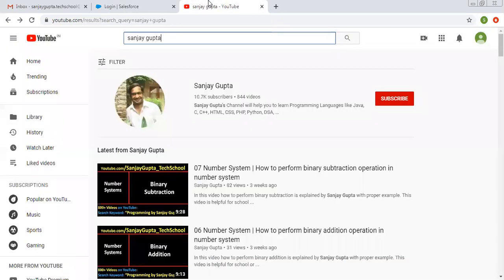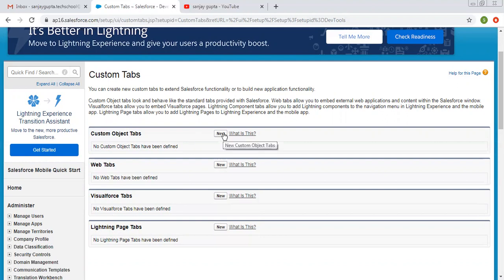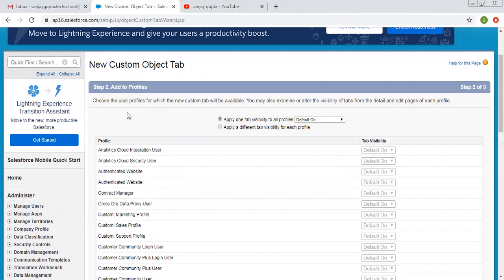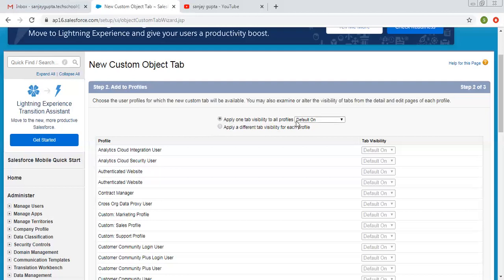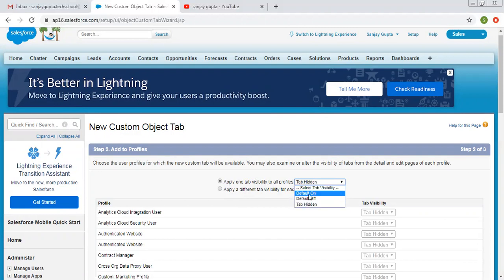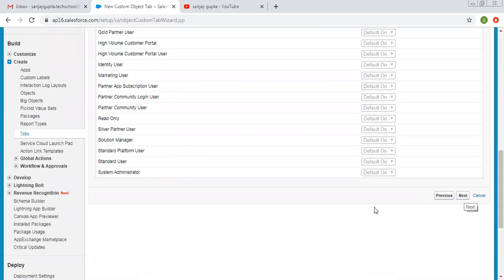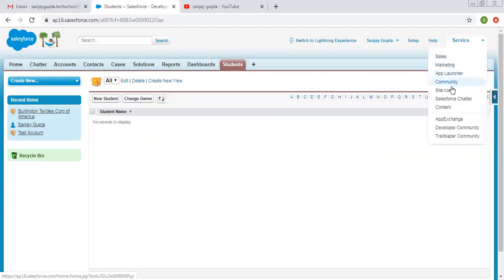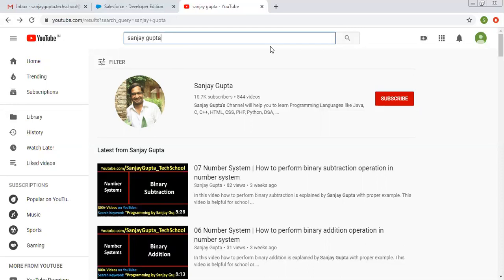07 How to create tabs for custom objects in salesforce classic | Salesforce Training Videos